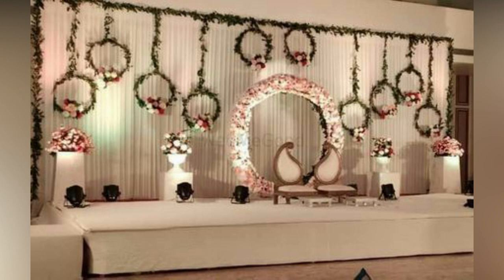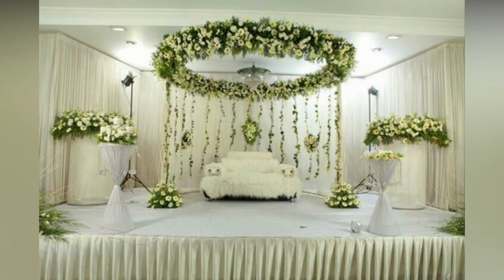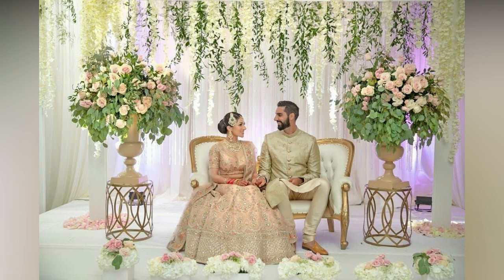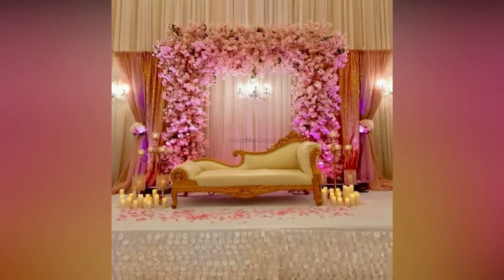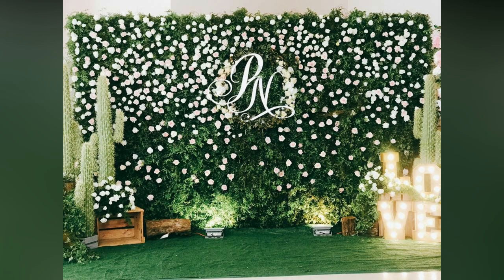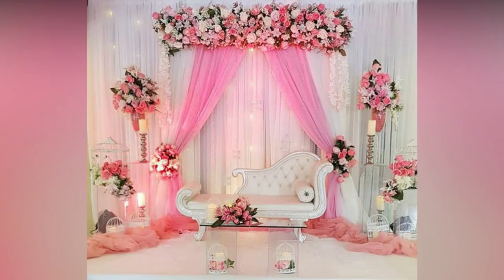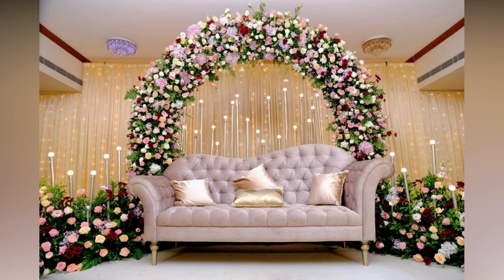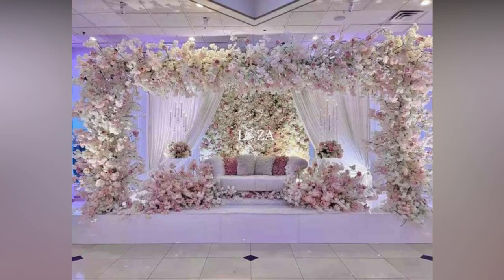Latest Reception Stage Decoration Ideas 2023| Latest Wddding Reception Ideas 2023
wedding stage decoration ideas
best wedding stage decoration
biyer stage decoration
decoration
decoration for wedding
decoration ideas
decoration ideas for wedding
engagement stage decoration
flower decoration
flower decoration for wedding
how to decorate wedding stage ideas
jaimala stage new model
latest wedding decoration 2021
marriage decoration
marriage decoration ideas
marriage decoration ideas at home
marriage hall decoration ideas
marriage stage
marriage stage decoration
marriage stage decoration ideas
reception decoration
reception decoration ideas
reception stage decoration
shadi stage decoration
simple stage decoration ideas
simple wedding decoration ideas
stage decoration
stage decoration for wedding
stage decoration ideas
stage decoration ideas for wedding
stage decorations
wedding
wedding backdrop decoration ideas
wedding decoration
wedding decoration ideas
wedding decoration ideas at home
wedding decoration ideas for stage
wedding decorations
wedding decorations reception ideas
wedding event decoration ideas
wedding hall decoration
wedding hall decoration ideas
wedding pandal decoration ideas
wedding reception decoration ideas
wedding stage
wedding stage decoration
wedding stage decoration ideas 2020
wedding stage decoration ideas 2021
wedding stage decoration ideas low budget
wedding stage design

wedding stage decoration,stage decoration,marriage stage decoration,stage decoration ideas,wedding decoration,Indian Wedding reception stage decoration, wedding stage ideas, reception stage decoration 2023
Beautiful and simple stage decor ideas for wedding events ,Elegant backdrop ideas for weding events
Top wedding stage decoration ideas,
Beautiful Wedding Decoration Designs,Latest Wedding Decoration Ideas2023,
Latest Wedding Stage Decoration Ideas